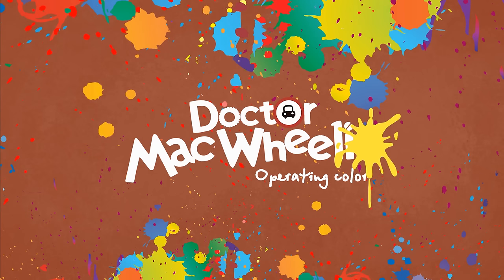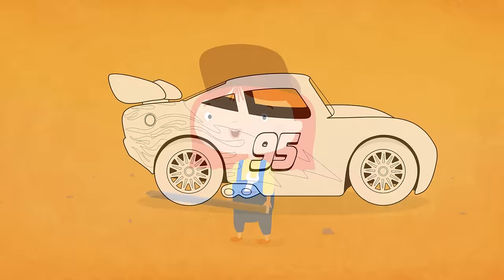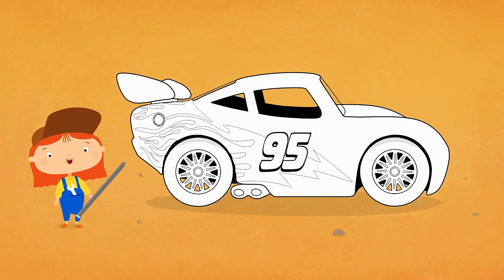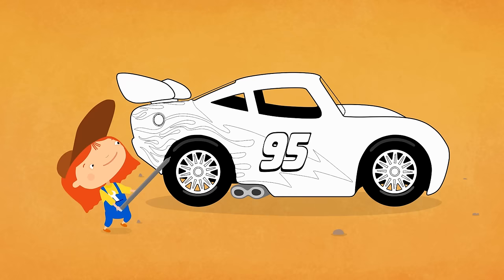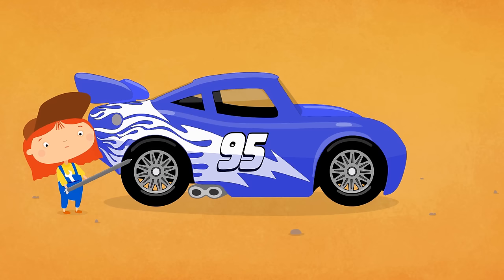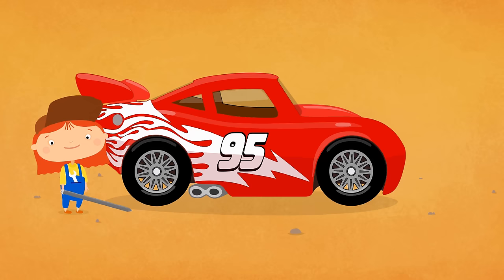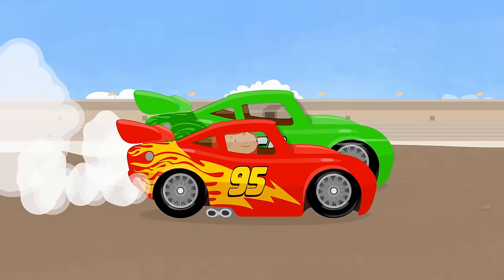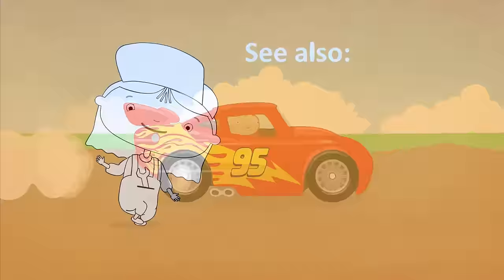Lightning McQueen & Doctor McWheelie learn colors.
Learn colors with Doctor McWheelie & the McQueen cars on our KidsFirstTV channel! Come & Color Lightning McQueen with Doctor McWheelie! What Colors will YOU choose? Watch learning videos & car cartoons with cars for kids. Print this RACING CAR PICTURE

Also, Learn Car Repairs: Cartoons for Kids with Doctor McWheelie. Educational Car Cartoon Videos for Kids!